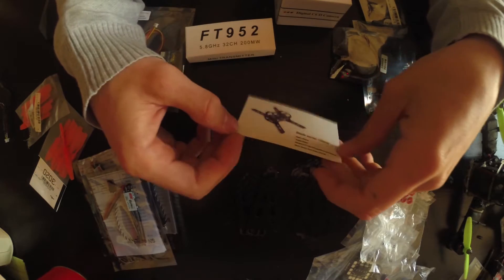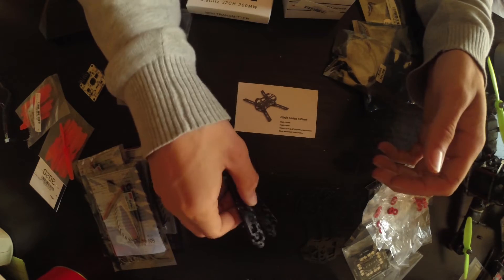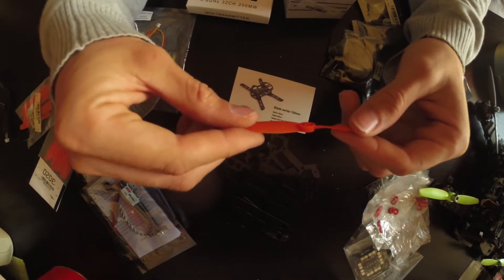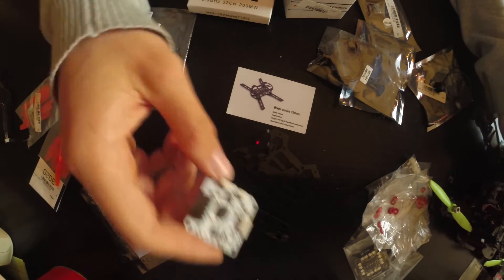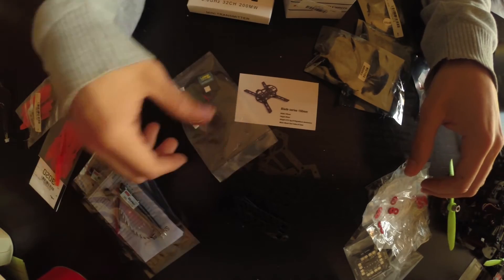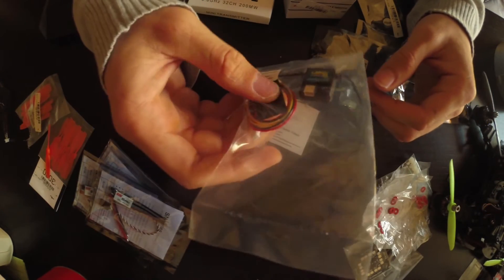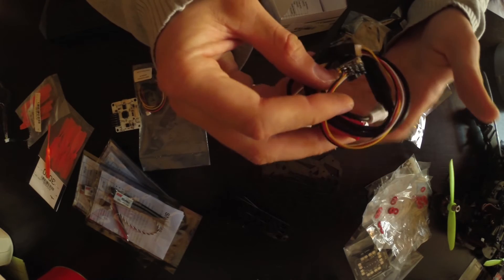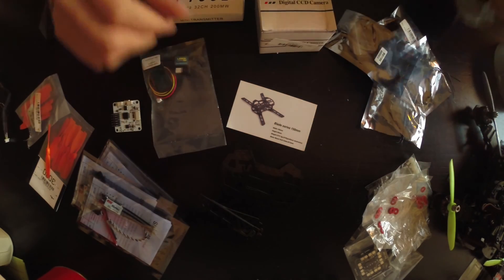DTI 150 Micro Quad Build Series | Part 1(Parts and Pieces)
Started the series showing all the components i´m going to use on the build!
This is a list on all the pieces and where you can find them:

Mini Camera

FPV Transmiter